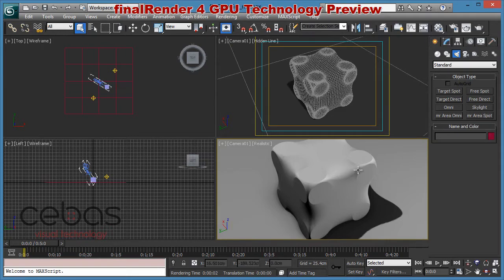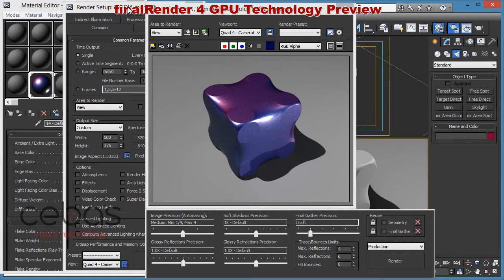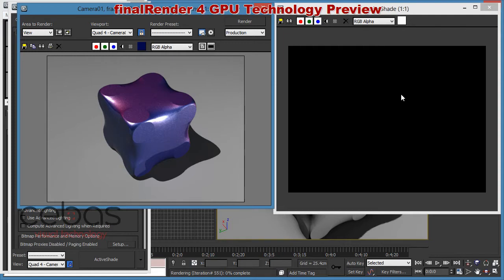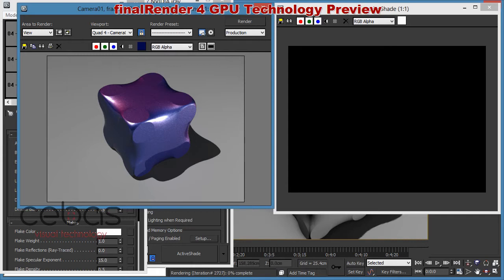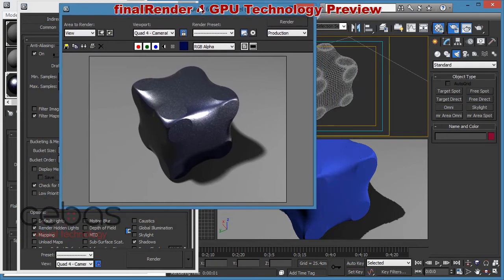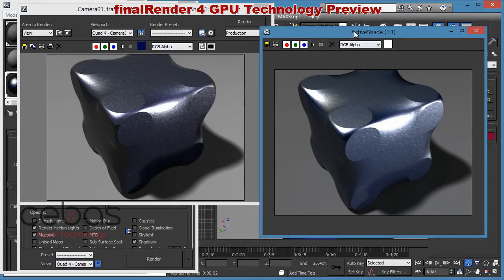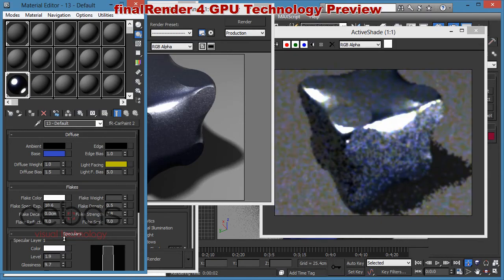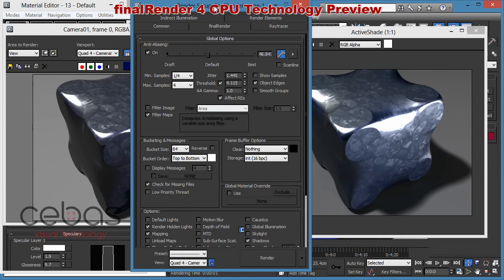finalRender trueHybrid GPU Carpaint quick tips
In this video Edwin Braun showing our progress so far on the continuous workflow of GPU and Software rendering. Technology preview.

Rendering Options in 3dsMax - MentalRay and the iRay GPU version - and Edwin shows how finalRender biasHybrid takes care of your workflow in GPU rendering.

1) simple scene with one object + one material - standard MR material, applied and MR is used as main renderer in the first scene. Shows a nice car paint material rendered.

2) Moving now to the GPU ActiveShade NVIDIA iRay activated: you see the render is lightning fast, however, you do not see the final product and that's the issue here. So with the 3dsMax iRay, you are unable to use a GPU renderer properly even for a standard, simple scene.

3) finalRender biasHybrid wants to provide you with a transparent, unified user experience and not a dark un-viewable space on your render window - and we have. for more information.

Time stamp 3:43 finalRender workflow : exactly same material and steps - press render you will get the car paint with the desired reflections and effects - lightning fast. Switch to ActiveShade mode - render - you do see the result in the viewport. Real time and interactive updates as we make changes from the viewport! Our renderer will take more time to update as it is a software renderer, however, simply press 'render' button (after viewport fine-tuning) and it will update accordingly. Simple. Fast. Effective.

Already we have shown you that finalRender is the only real time update rendering workflow available now. You can continue on the worklow and adjust material etc while rendering. For example, adjust the flakes and you will see the scale appearing real time. You get the real time update as you work on the 3dsMax viewport and for the finalRender view - you press the render and it will quickly finalize and update as well - an amazingly useful workflow.

NOTE: since this video was made early 2019, finalRender drop 3 has already been released. ** Now, with Drop 3, accelerating on both GPU AND CPU tracks - what more could you ask for in terms of hardware and software optimization! Quadruple choices for the artist in terms of handling speed and smart rendering. You have the latest RTX technology from NVIDIA with the full support of OptiX RTX Denoiser. Plus, you can still engage CPU on the Intel Open Image Denoiser. To view New Features videos, scroll to New Features on the site.

MAYA Artists - finalRender for Maya 2018 free open beta @ now available.